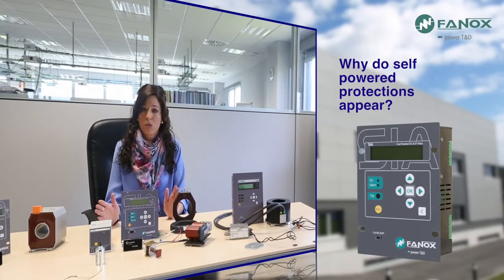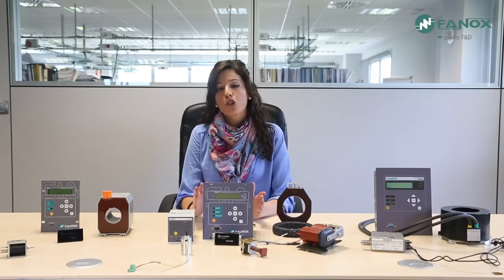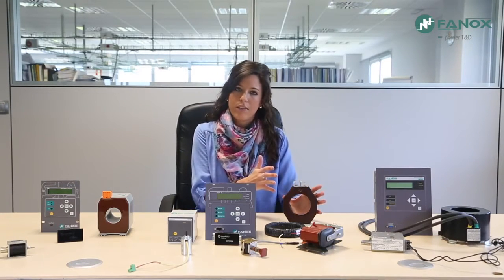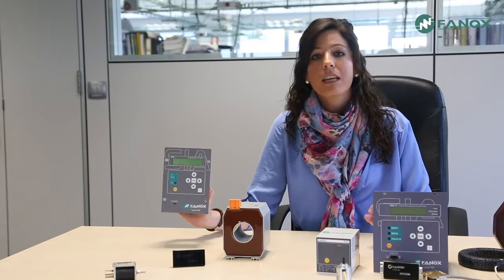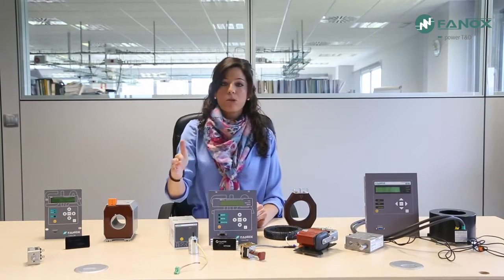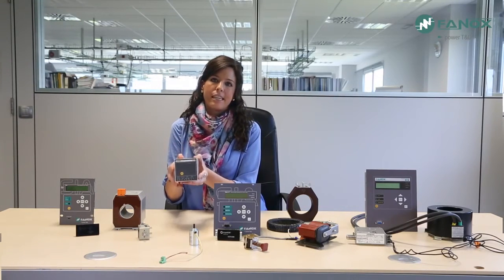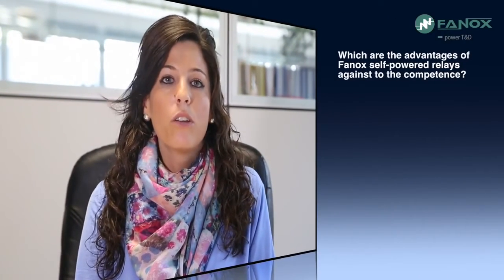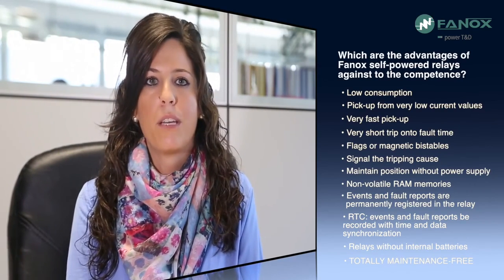Fanox Self powered relays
Why do self powered protections appear? How do they work? Multiple advantages that the wide range of Fanox self powered protections offers and the main reason of its success in the market: TOTALLY FREE MAINTENANCE